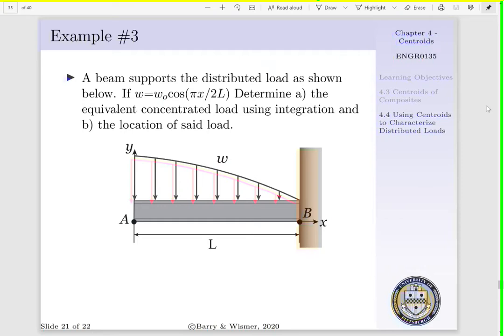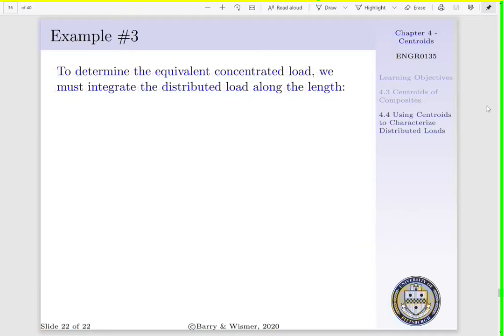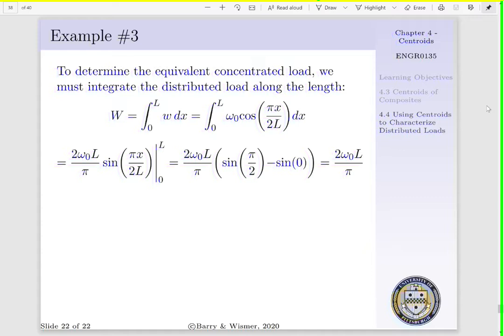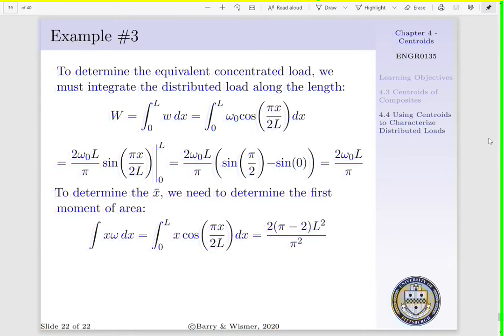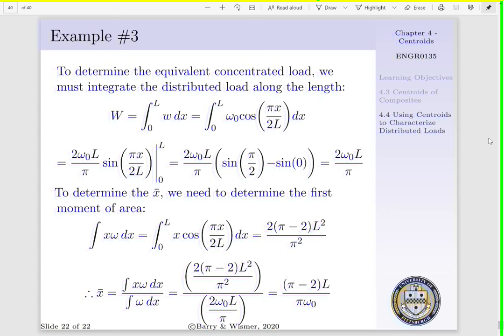Lecture 10 - Example 3